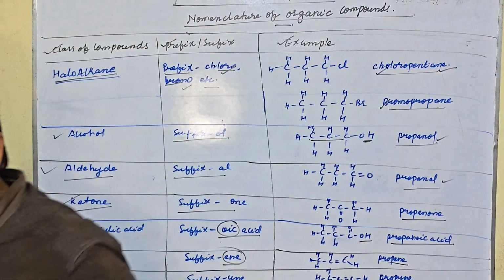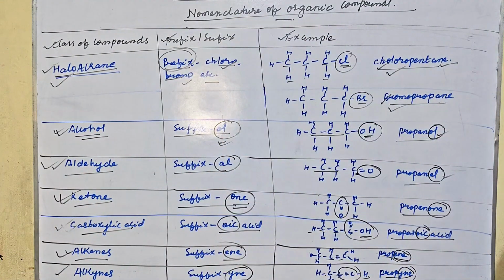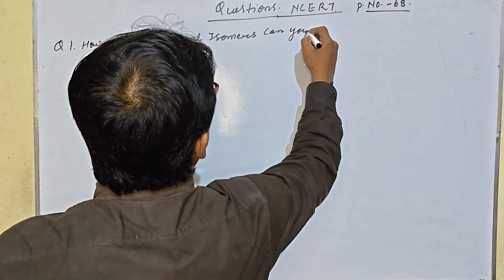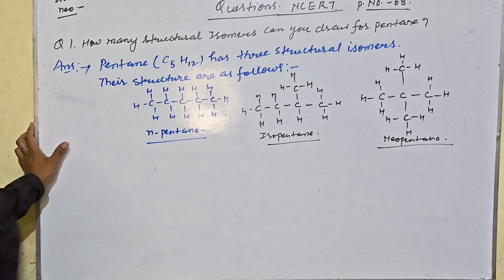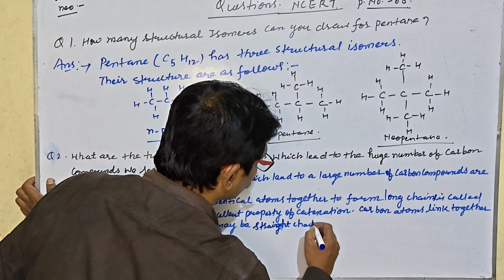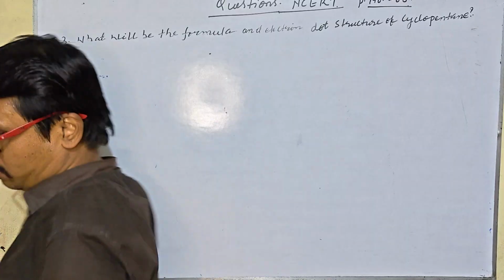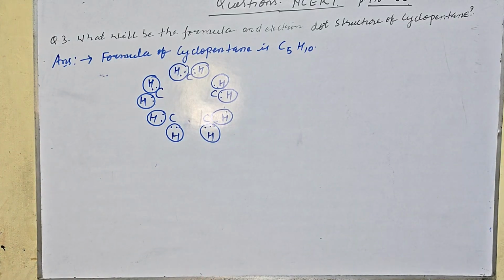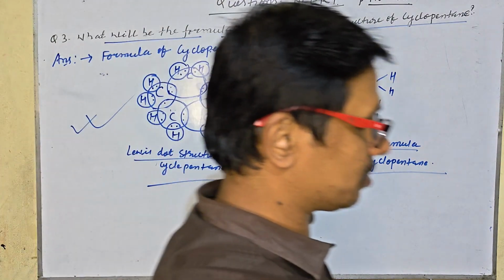Nomenclature of organic Compounds NCERT Question p.ni.-68#class10th Chemistry Chapter-4